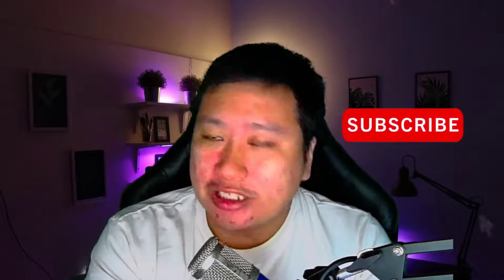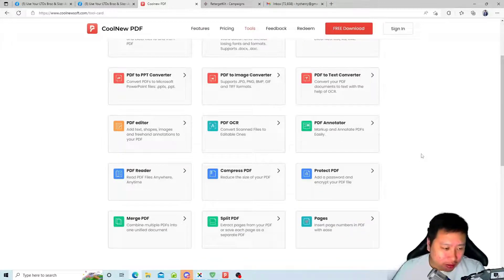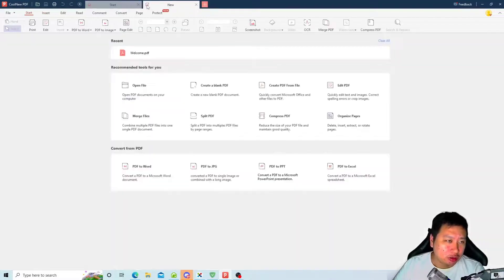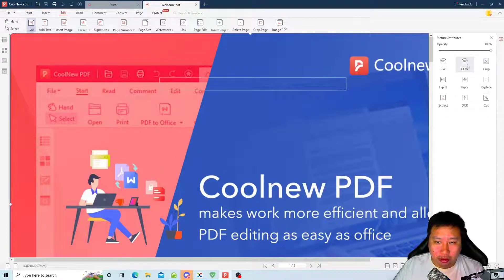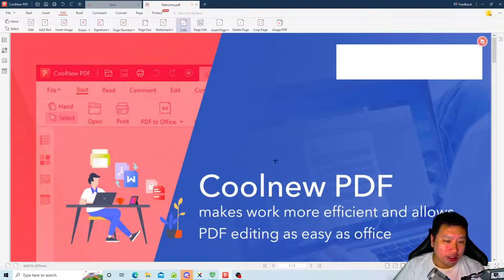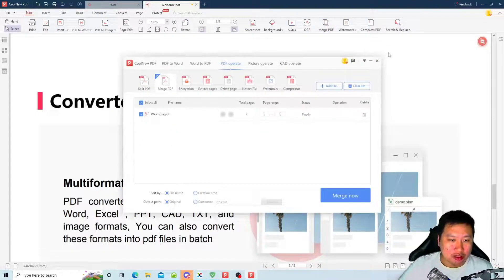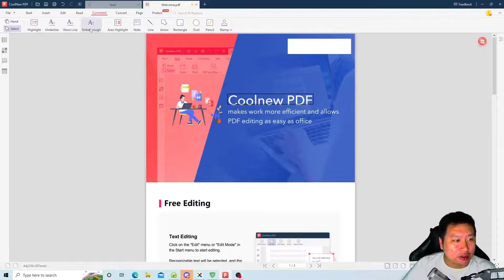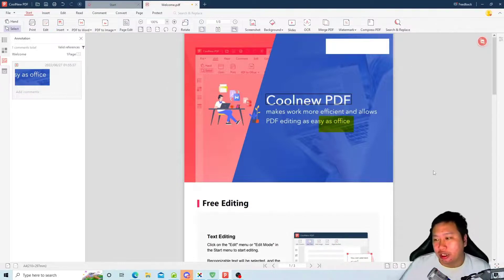CoolNew PDF Review - Powerful & Easy to Use All-in-One PDF Editor, Alternative to Adobe Acrobat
One of the best value PDF editor you can find. Comes with tons of features from merging and splitting of multiple PDFs, OCR scanner, digital signatures and more.